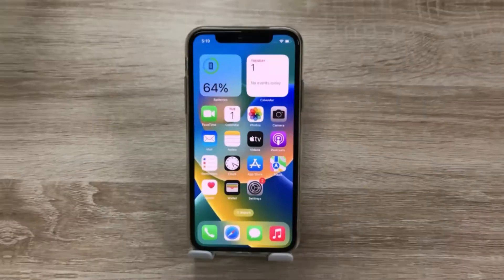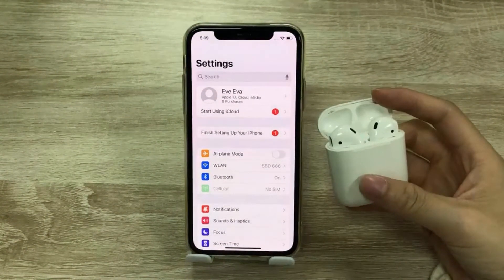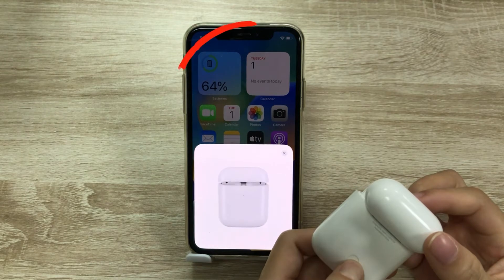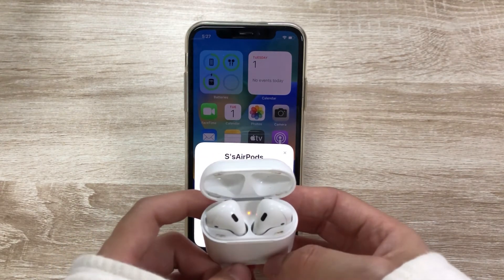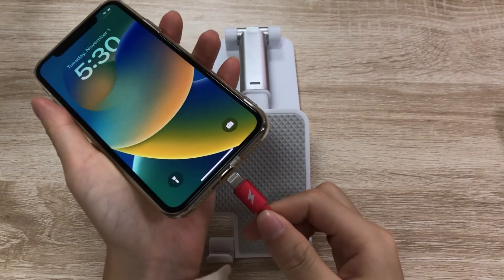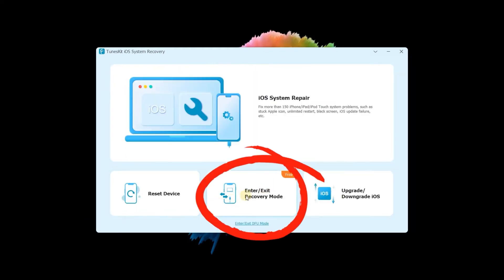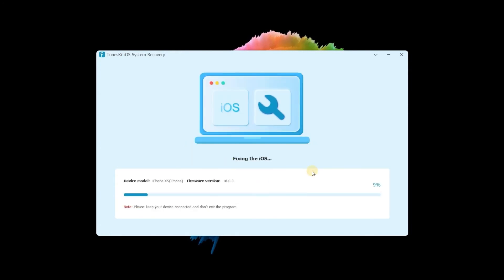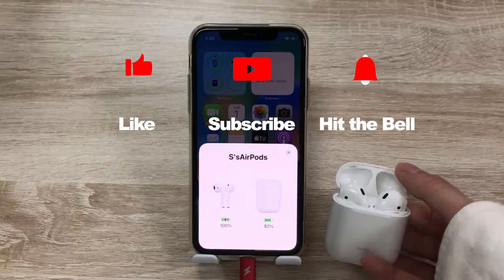How to Fix AirPods Not Working on iOS 16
AirPods can not connect to iPhone after updating to iOS 16? This video will show you 4 easy ways to fix AirPods not working on iOS 16.

00:39 Method 1. Reset AirPods
01:06 Method 2. Charge AirPods
01:21 Method 3. Force Restart iPhone
01:49 Method 4. Fix iPhone with TunesKit iOS System recovery(No Data Loss)